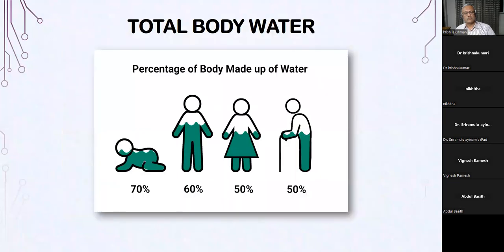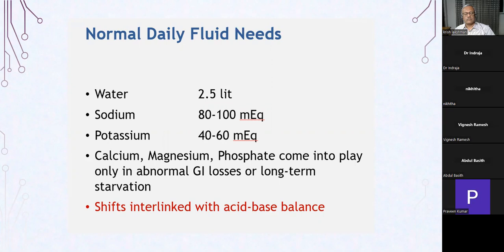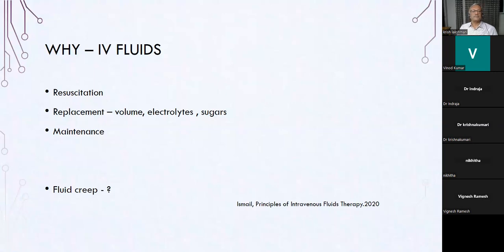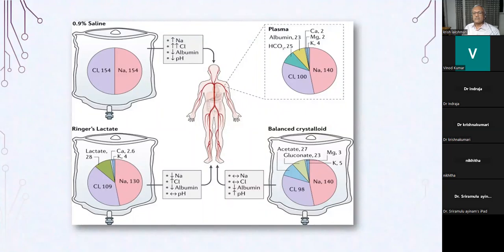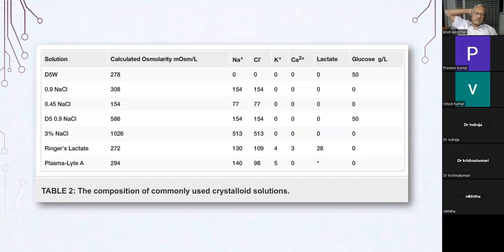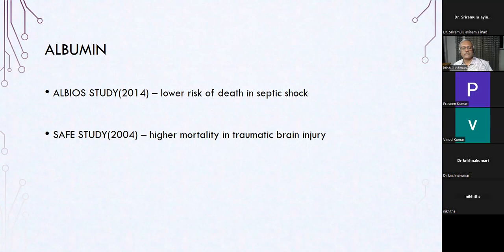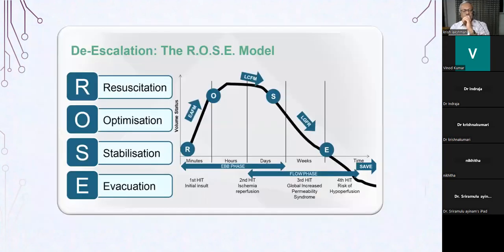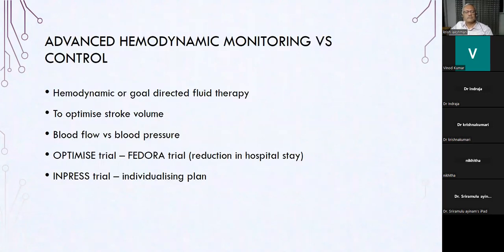intravenous fluids nikitha lakshman 221227